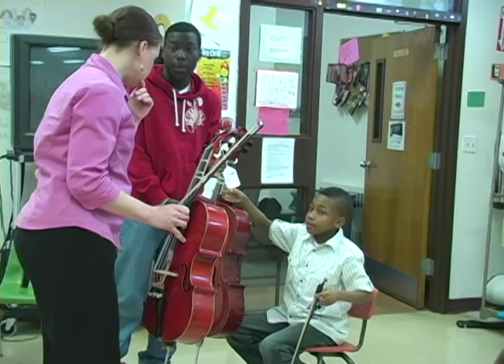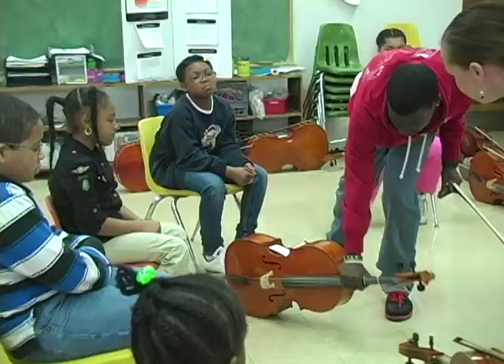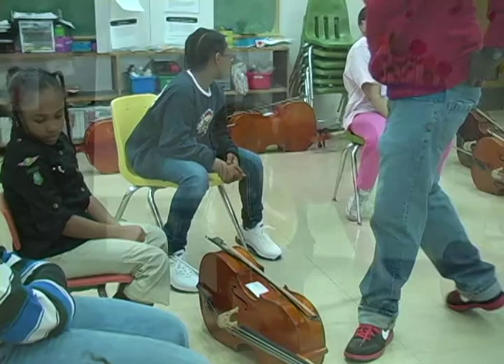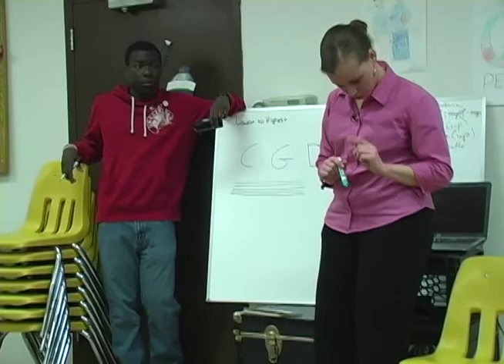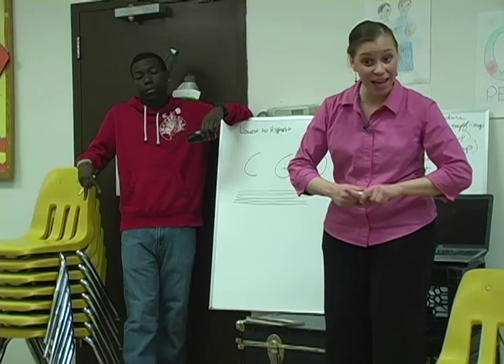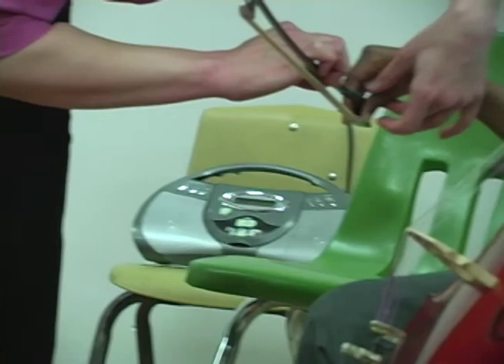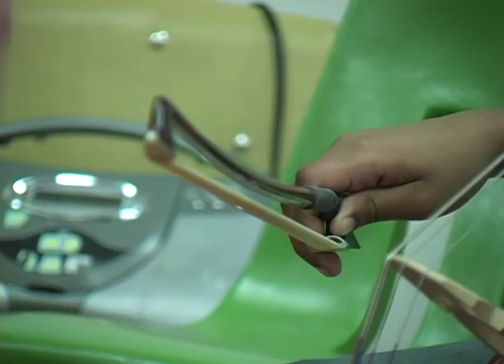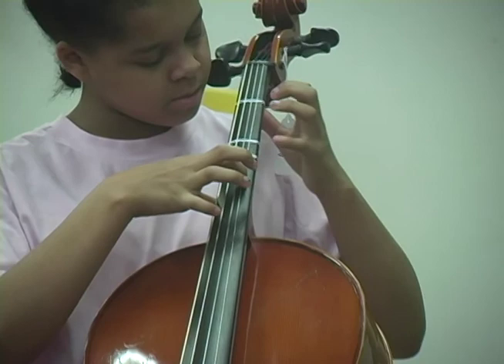City Strings Boston for Glen Williams Show (short)